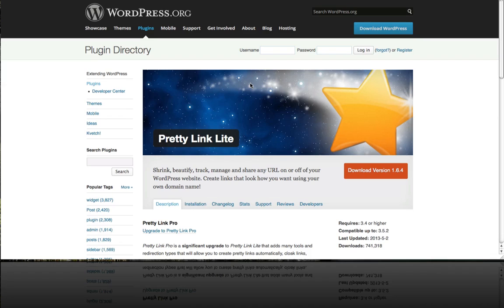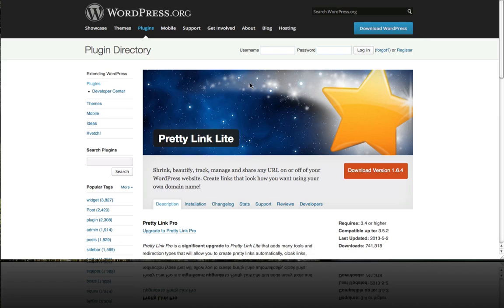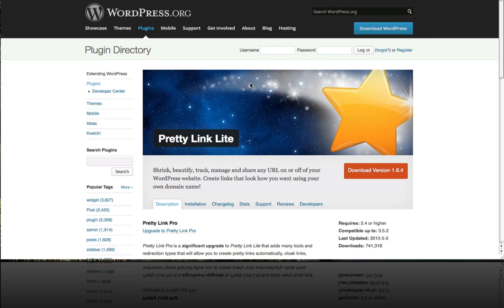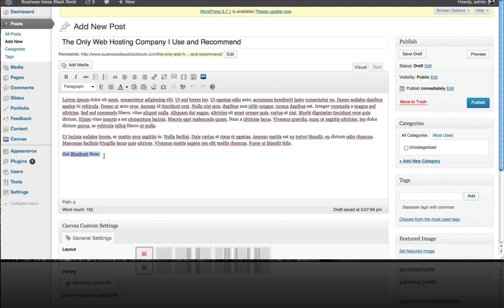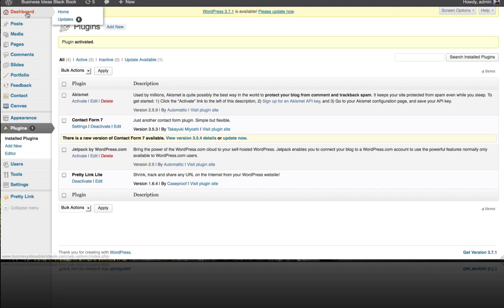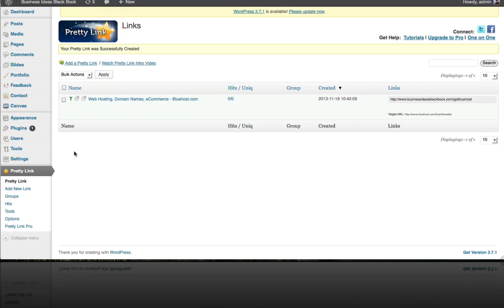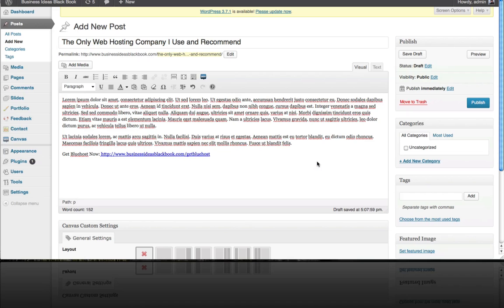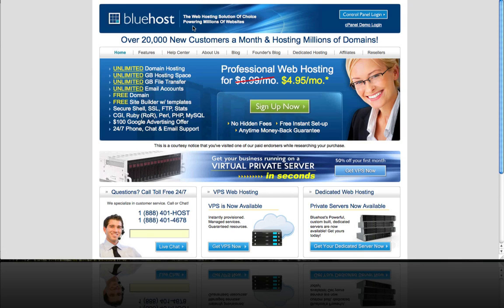How to Use Pretty Link to Create and Track Affiliate Links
Understanding and working with pretty link lite WordPress plugin for affiliate marketing. This is part of The Monetize Your Online Business the Smart Way training program.

There are 3 keys to becoming a successful affiliate marketer:
1. Picking the RIGHT products
2. Building trust and credibility
3. Driving the RIGHT traffic.

The first key is super important. You want to make sure that whichever product you're going to promote has to be 1. extremely useful to your audience or community, and 2. highly recommended by credible sources and fellow experts.